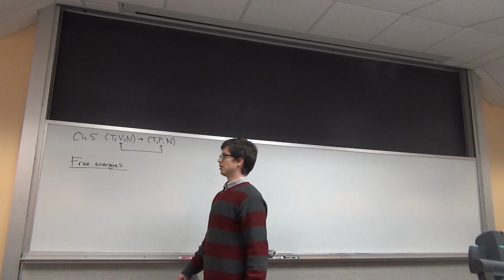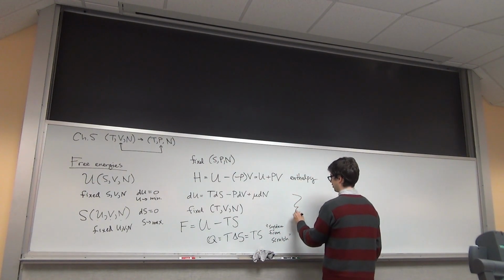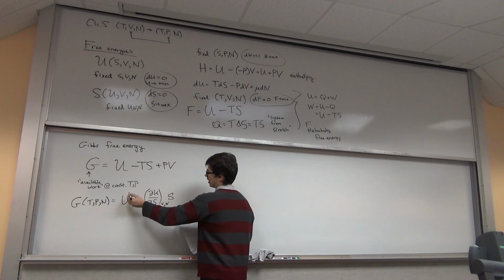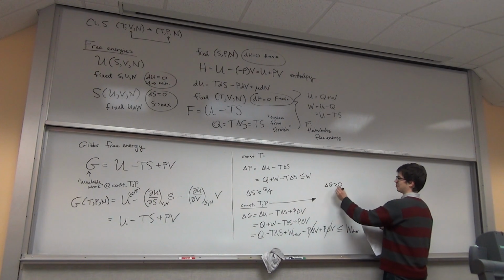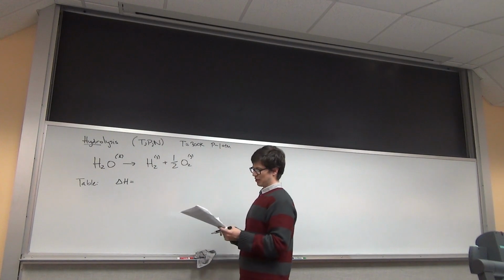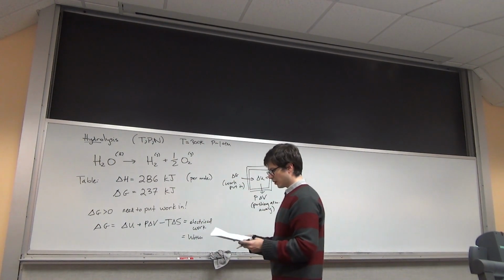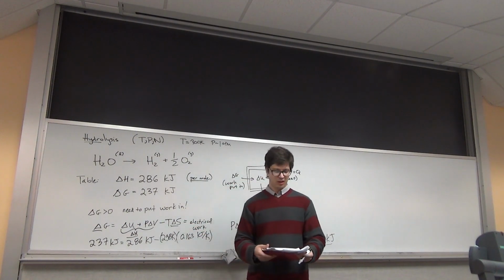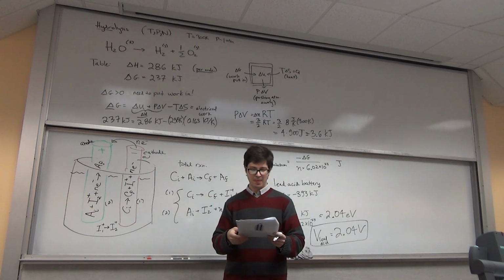Lecture on free energies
First lecture on free energies, chemical reactions, batteries, Ch. 5 in Thermal Physics by D. V. Schroeder